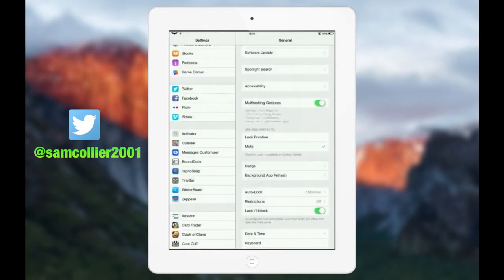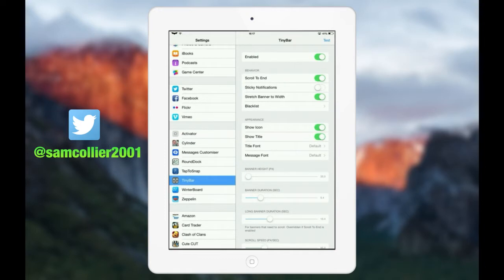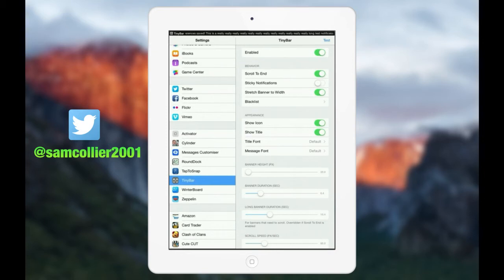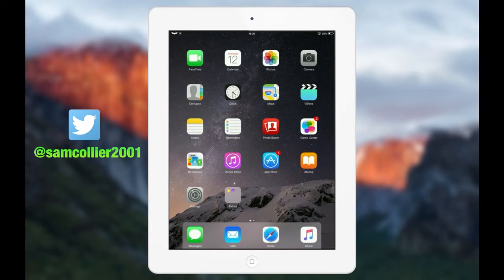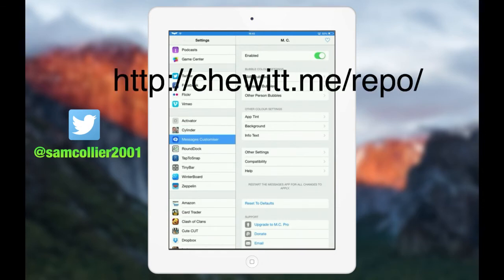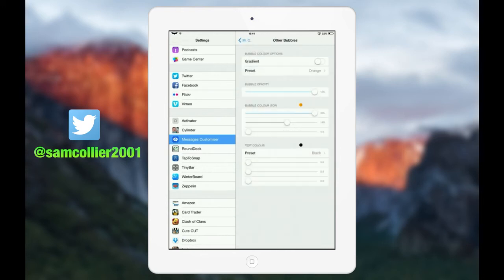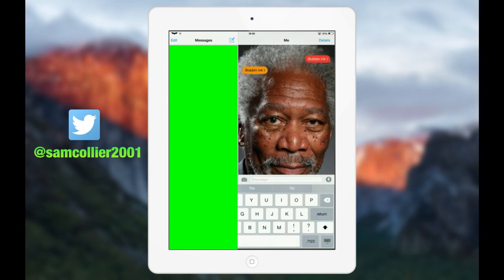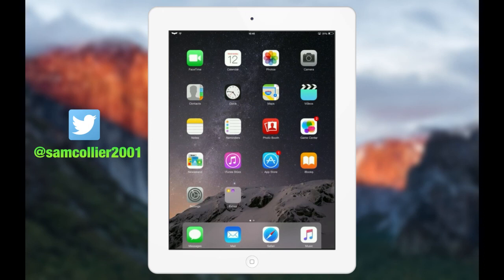Top 5 free cydia tweaks on IOS 8.4